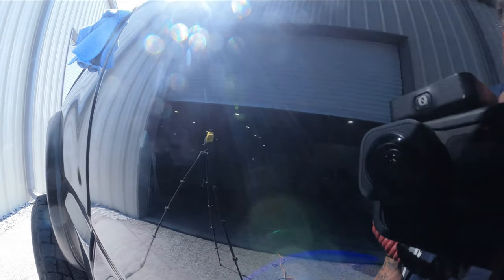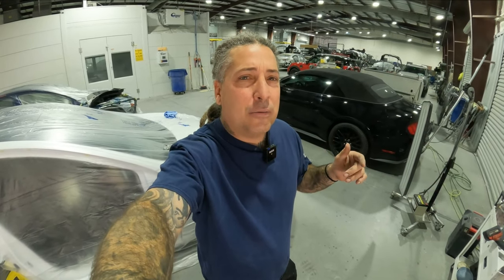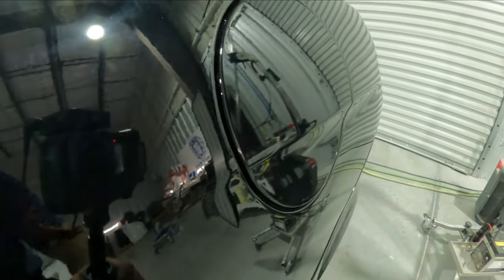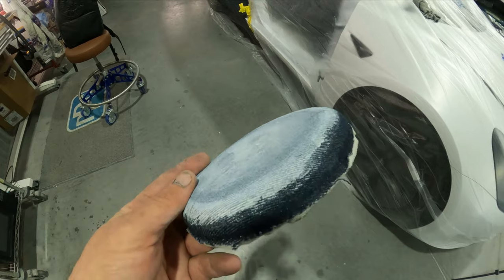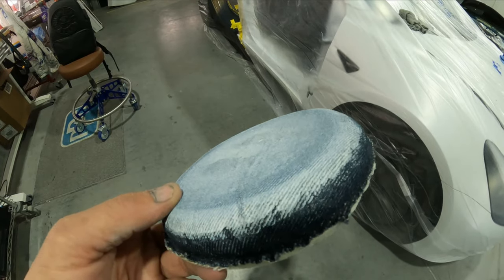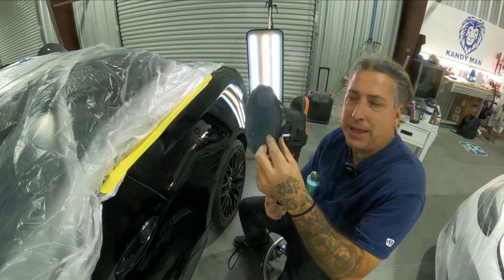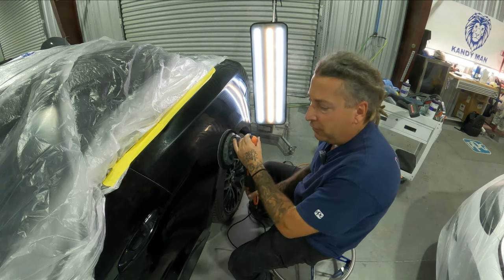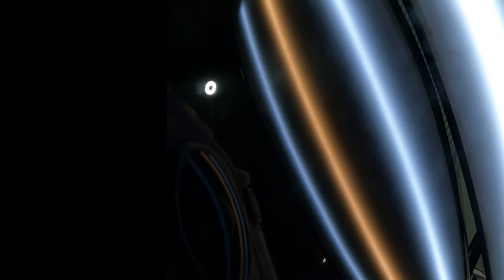How To Get Rid of Orange Peel Fast & Safe - WITHOUT Sanding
Getting Rid of Orange Peel
DENIM BUFFING PADS LIVE NOW ON KANDYLAND :

C4 FOR BUFFING: